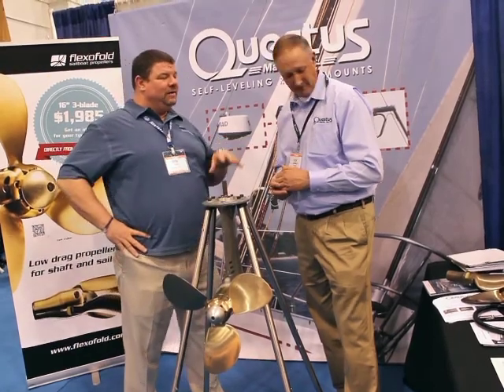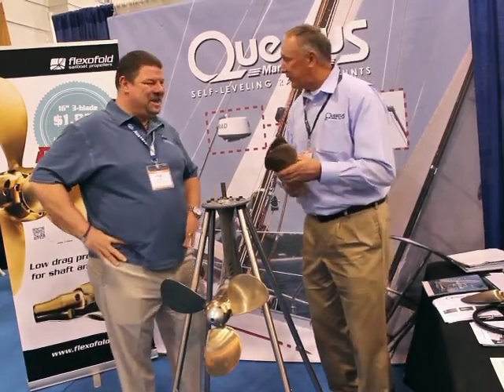Flexofold at The 2014 Chicago Strictly Sail Boat Show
Erik Kyle interviews Rob from Flexofold at the 2014 Chicago Strictly Sail Show.  Flexofold manufactures uniquely designed boat propellers.

The video was shot at The 2014 Chicago Strictly Sail Show on January 23, 2014.  The 2014 Chicago Strictly Sail Show was held at The Navy Pier in Chicago, IL.

For more information about boat shows in your area, please visit